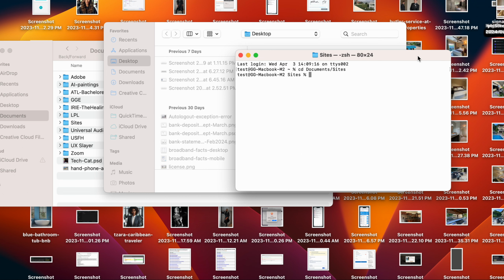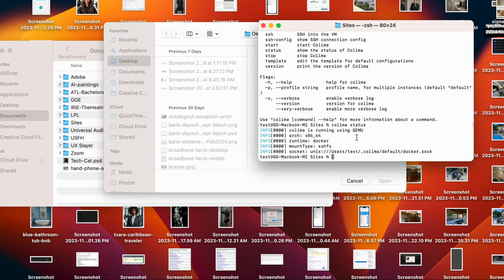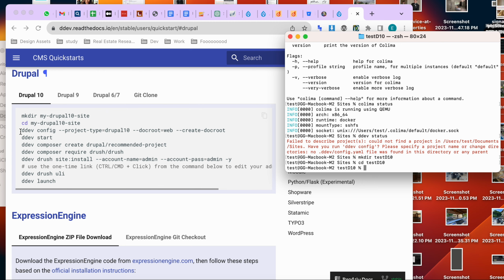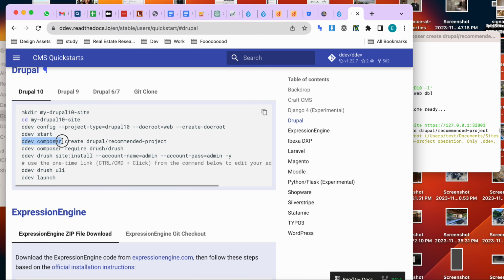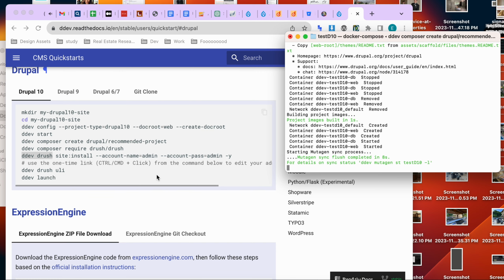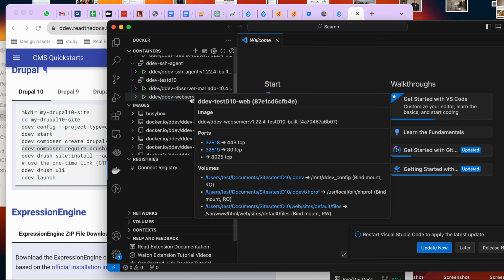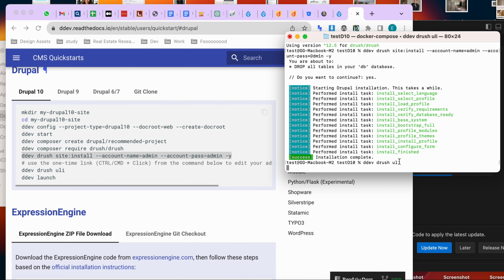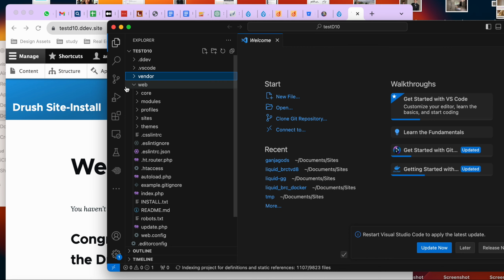Drupal in 10 minutes - the DDEV way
Demonstrated on a MacBook Pro M1 with Colima running docker
Works on Windows WSL2 as well